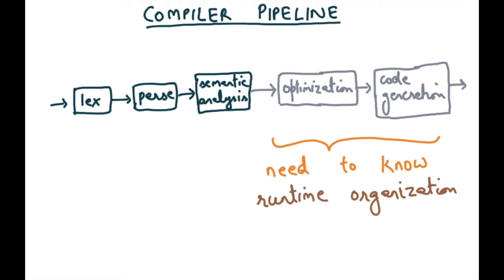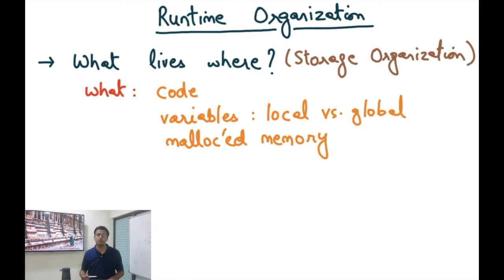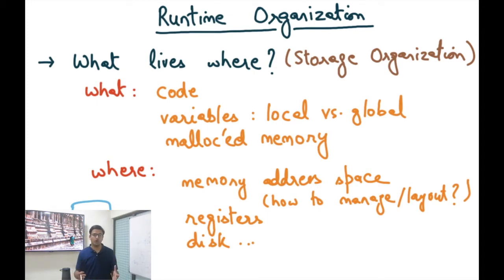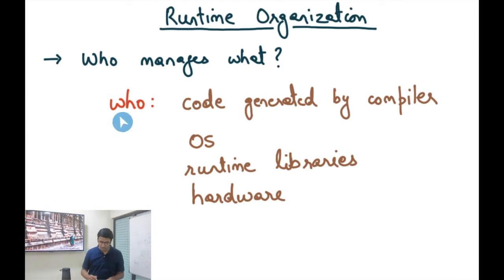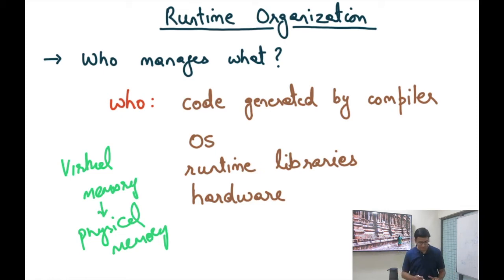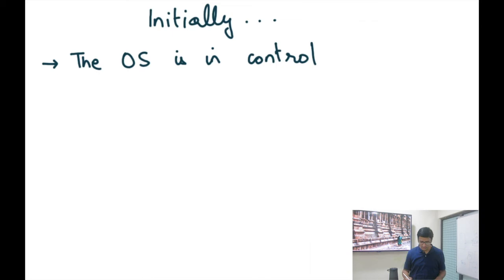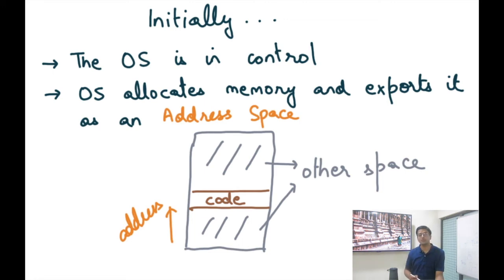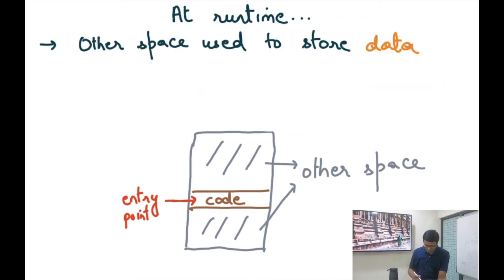Compiler Design Module 46 Runtime Organization